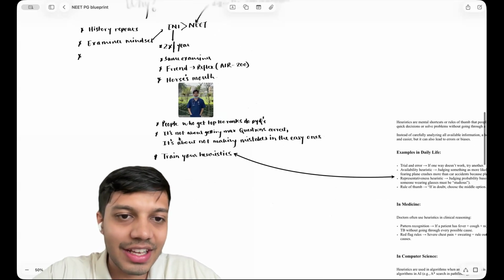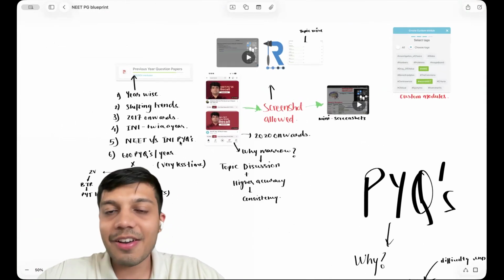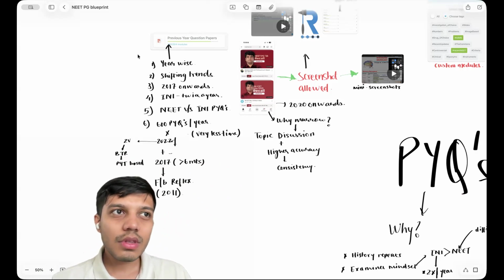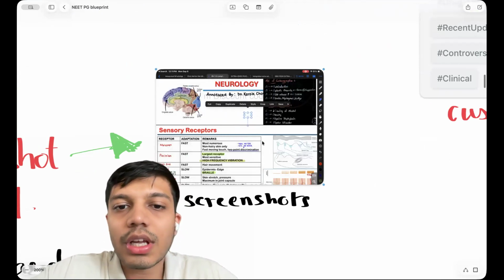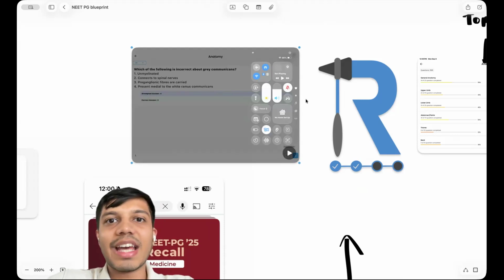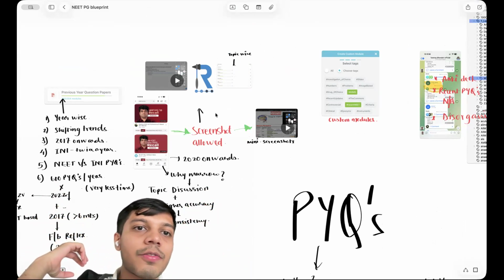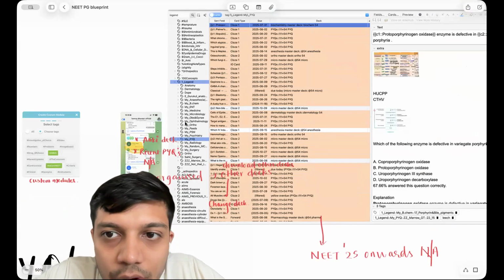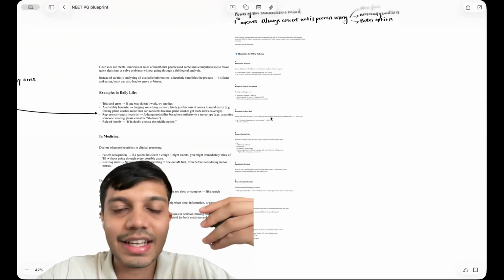How to use PYQs for NEET PG- AIR 817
In this video, I discuss why PYQs (Previous Year Questions) are the most effective tool for NEET PG preparation and the exact way to solve them for maximum benefit. PYQs are not just practice questions – they are the key to understanding the exam pattern, frequently asked topics, and the depth of concepts you need to master.

You’ll also learn:
✅ Why PYQs are essential for NEET PG
✅ The best way to solve and analyze PYQs effectively
✅ How to use PYQs for revision and mistake correction

⌚ Timestamps:
00:00 Intro
0:36 Why Should Use PYQs?
5:46 How To Solve PYQs?

I’m Dr. Tanmay Bhandari, I cleared NEET UG 2019 (AIR - 2255)  & NEET PG (AIR - 817). Here to guide, motivate, and share my journey with you. Thanks for reading beyond the video—I document myself here too.